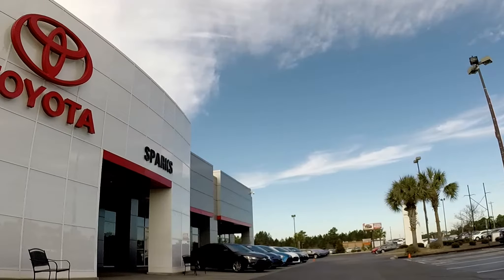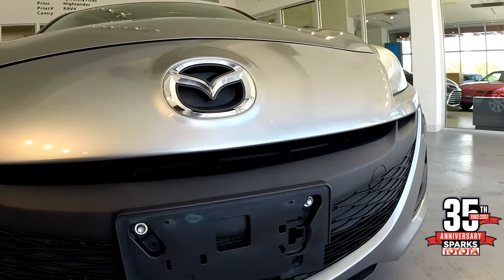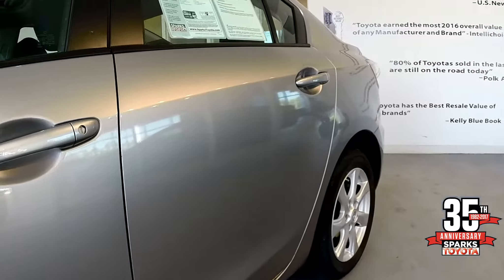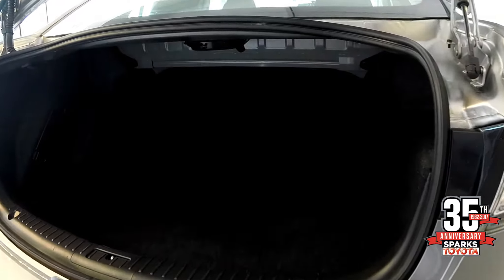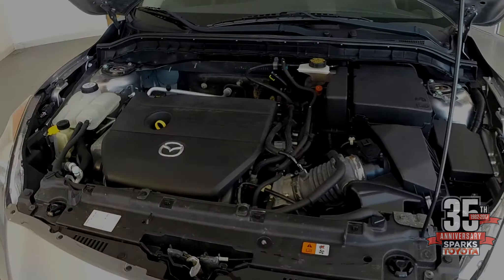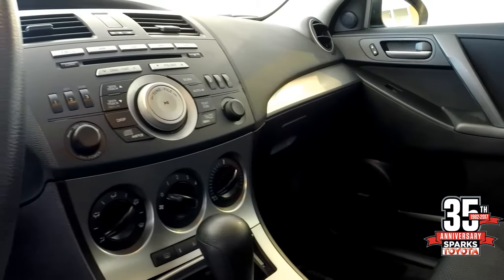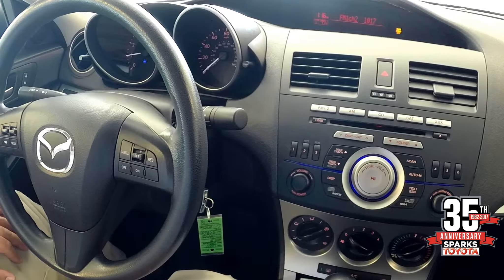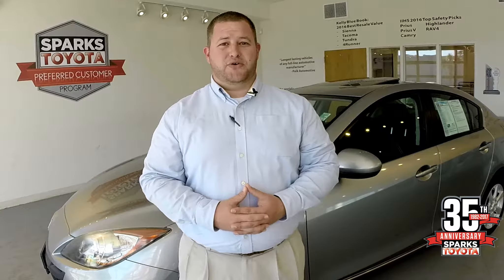2011 Mazda Mazda3 i Touring at Sparks Toyota - 17-845A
Visit our dealership:
Sparks Toyota
4855 Highway 501
Myrtle Beach, SC 29579